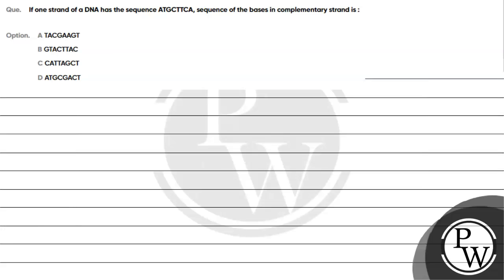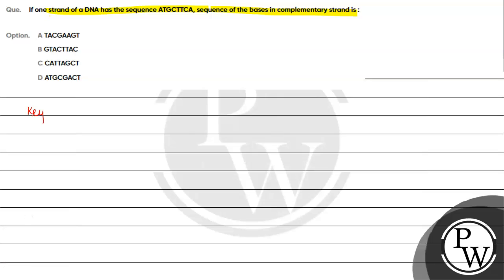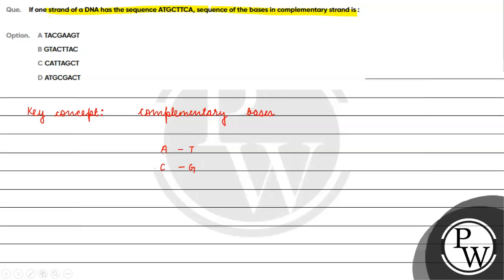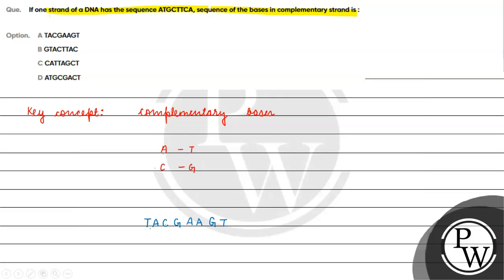Que If one strand of a DNA has the sequence ATGCTTCA sequence of the bases in complementary st....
Que  If one strand of a DNA has the sequence ATGCTTCA  sequence of the bases in complementary strand is

Option  A TACGAAGT
B GTACTTAC
C CATTAGCT